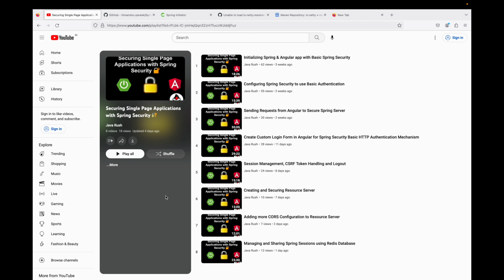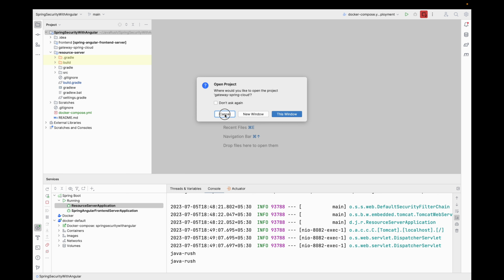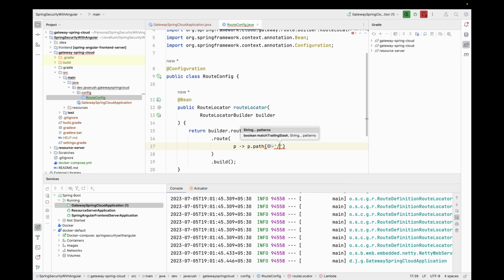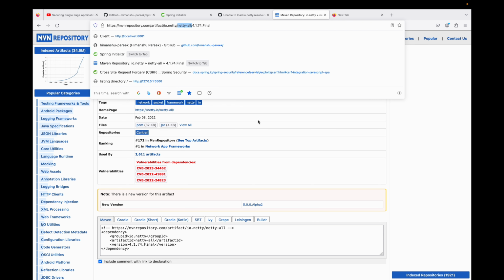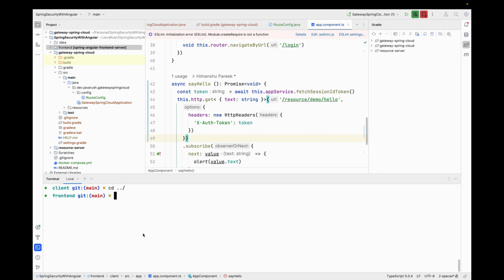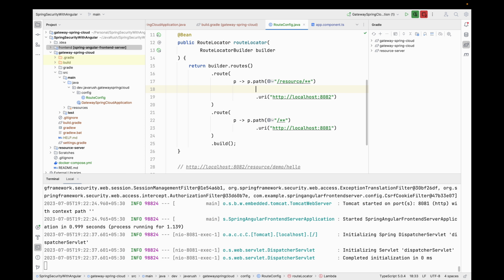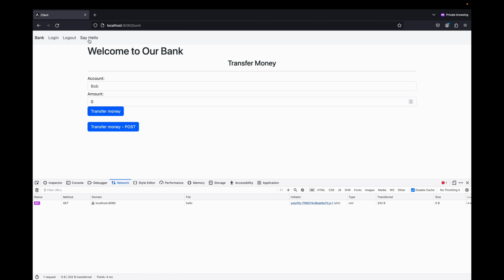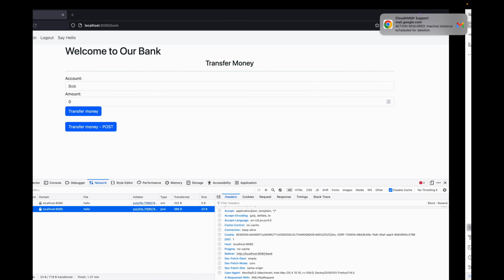Building a Gateway Server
In this video we create a Gateway Server which acts as a reverse proxy and routes the traffic between Frontend Server & Resource Server based on the path of the request. Find below useful links: